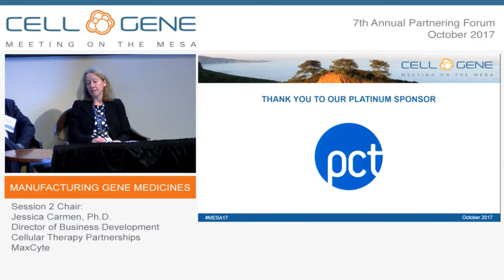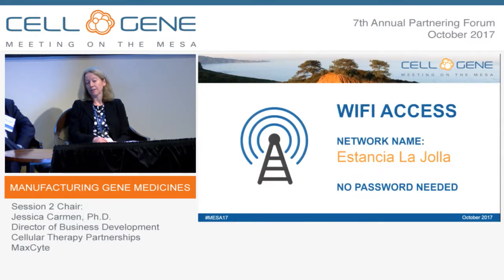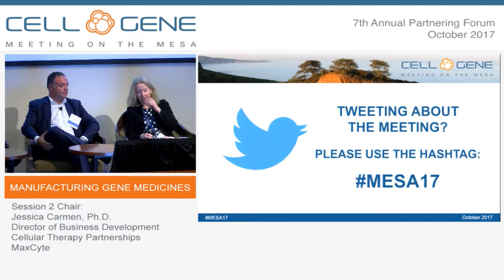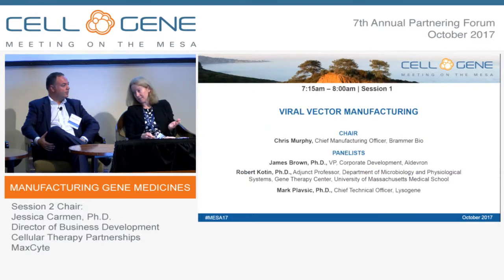Manufacturing Gene Medicines Workshop - Part 2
MANUFACTURING GENE MEDICINES WORKSHOP

Session 1: Viral Vector Manufacturing
The manufacture of gene transfer vectors used for in vivo and ex vivo delivery is complex. The panelists will address technologies and platforms used to manufacture viral vector systems, critical raw materials, analytical technologies used to characterize viral vectors and accessing clinical and commercial manufacturing capacity.

Chair:
Christopher Murphy, Chief Manufacturing Officer, Brammer Bio

Speakers:
James Brown, Ph.D., VP, Corporate Development, Aldevron
Robert Kotin, Ph.D., Adjunct Professor, Department of Microbiology and Physiological Systems, Gene Therapy Center, University of Massachusetts Medical School
Mark Plavsic, Ph.D., D.V.M., Chief Technical Officer, Lysogene

Session 2: Manufacturing Gene-Modified Cell Therapies
The experts on this panel will discuss challenges associated with the delivery of genes via cells. Topics will include viral vectors as ancillary materials, expanding draggable targets to include neo-antigens, challenges in process development, and moving toward commercial-scale autologous cell manufacturing.

Chair:
Jessica Carmen, Ph.D., Director of Business Development, Cellular Therapy Partnerships, MaxCyte

Speakers:
Allan Dietz, Ph.D., Director, Immune, Progenitor and Cellular Therapeutics (IMPACT); Associate Professor, Department of Laboratory Medicine and Pathology, Transfusion Medicine, Mayo Clinic
Natalie Mount, Ph.D., Chief Science Officer, GammaDelta Therapeutics
Stefanos Theoharis, Ph.D., SVP, Corporate Development and Partnering, Cell Medica